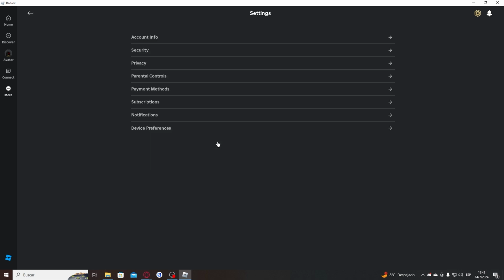How to Unlink Roblox Account from PS4/PS5 (2024)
In this video, you will learn how to unlink your Roblox account from a PS4 or PS5 in 2024. This tutorial will guide you through the necessary steps to disconnect your Roblox account from your PlayStation console. Ideal for users who want to switch accounts or ensure their account security, this guide provides clear and easy-to-follow instructions for successfully unlinking your Roblox account from your PS4 or PS5.